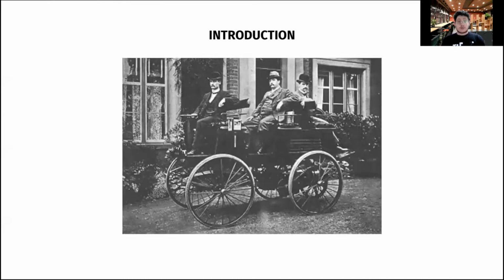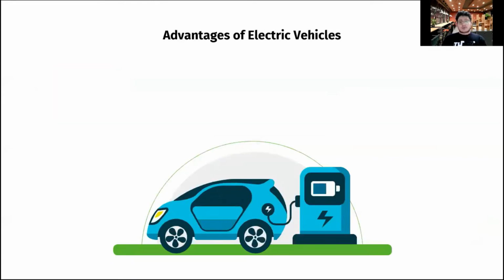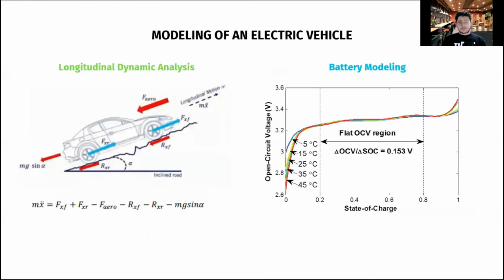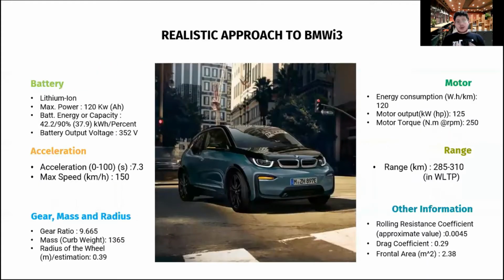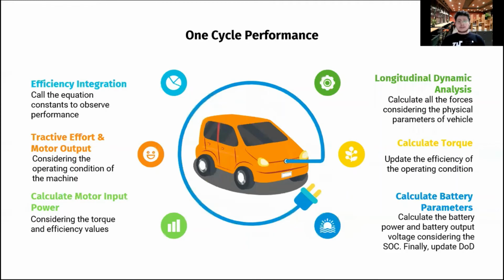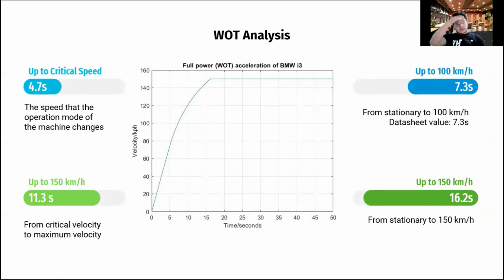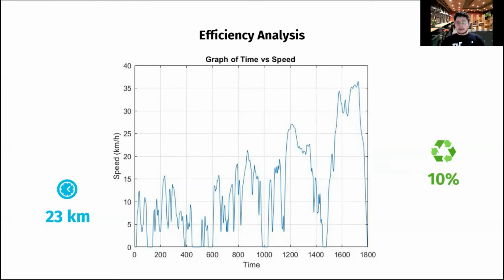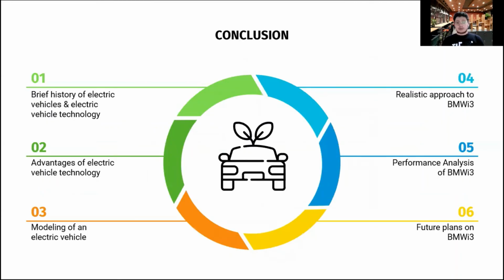METU EEE STAR 2020/2021-Effects of Electric Machine Characteristic on Electric Vehicle-Enes Canbolat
This video is the final presentation of the project called the "Effects of Electric Machine Characteristics on Electric Vehicle Performance" which we have realized within the scope of the EEE STAR project. In this project, an electric vehicle (BMWi3) was modeled on MATLAB, one circle performance and range calculations were observed and the effect of engine characteristics on the performance of the vehicle was investigated.